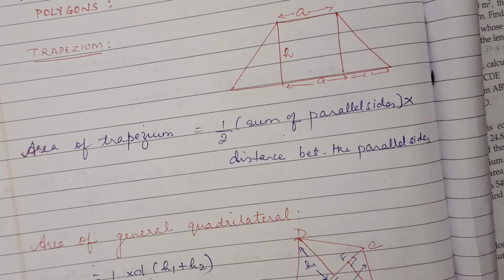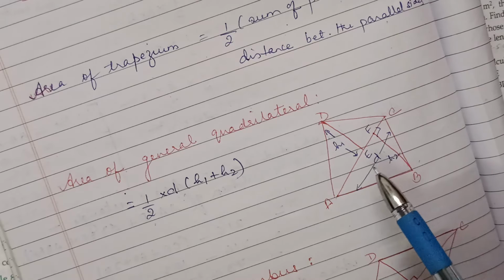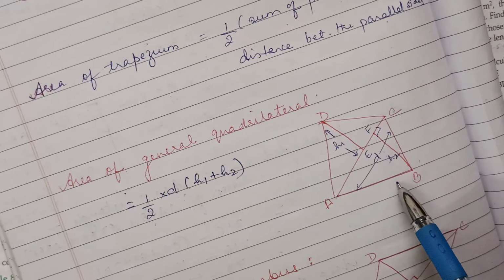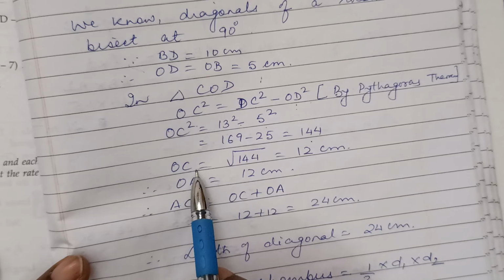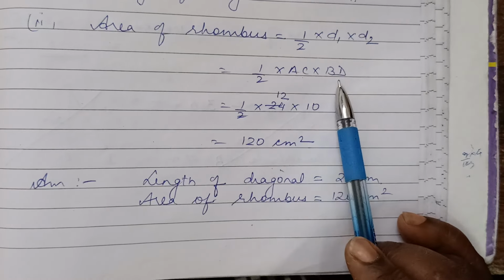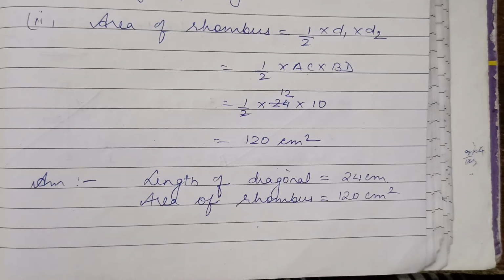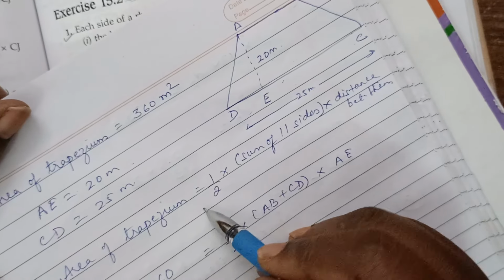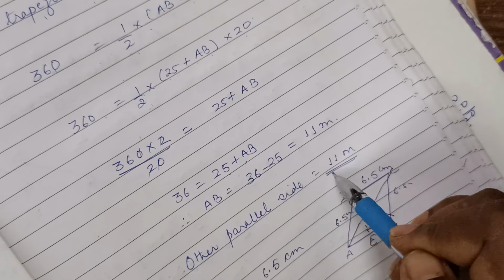Class 8, Mensuration, Ex 15.2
Ex 15.2,Q1,2,3